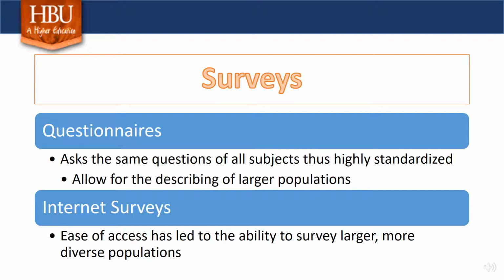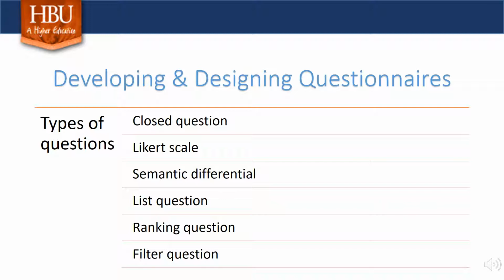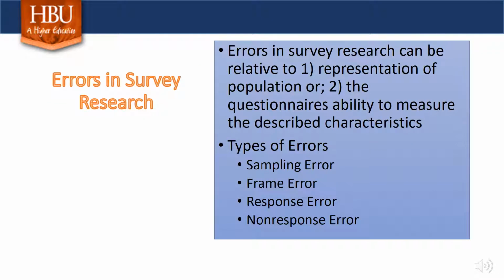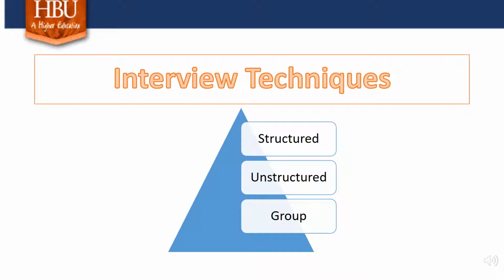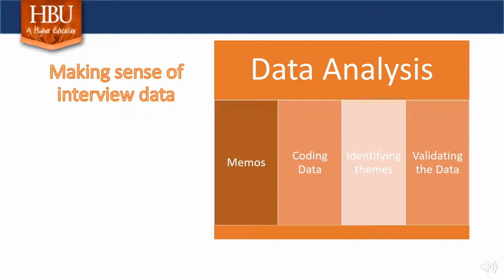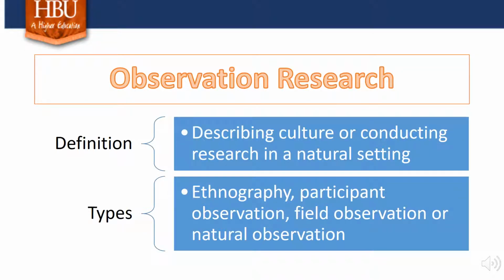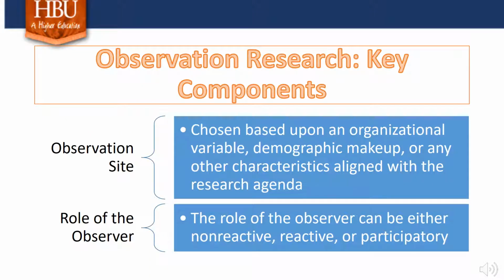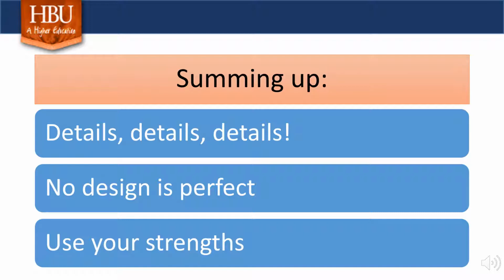Types of Research Design